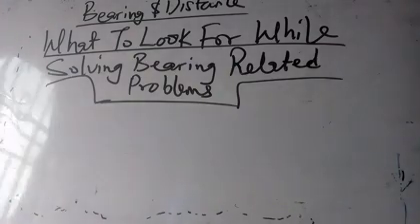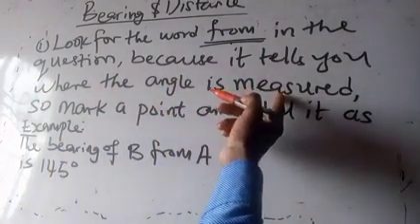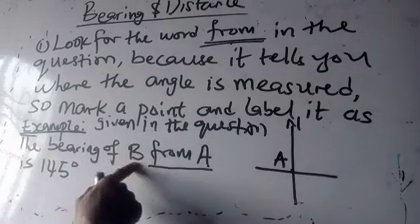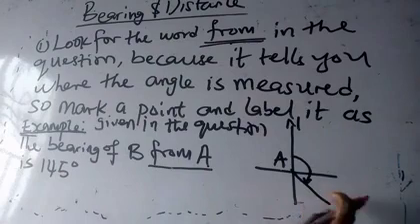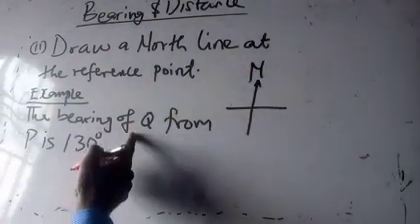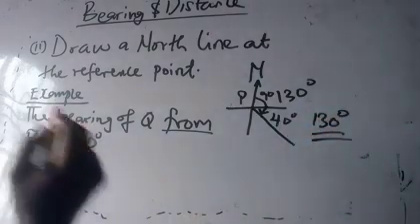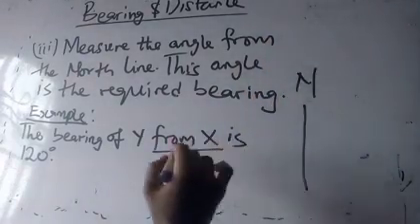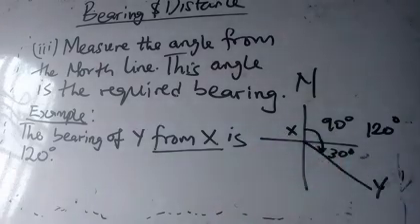BEARING AND DISTANCE EXPLAINED PART 2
Back bearing explained in this part 2. Do yourself good by watching the Part 1, 3 and 4 With WAEC and NECO worked examples.